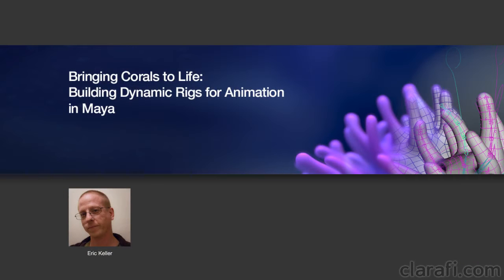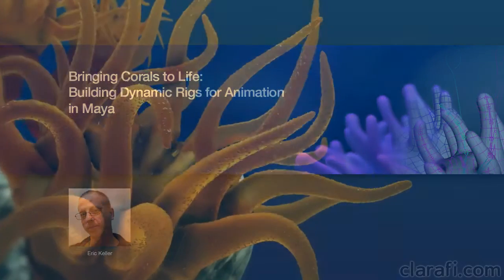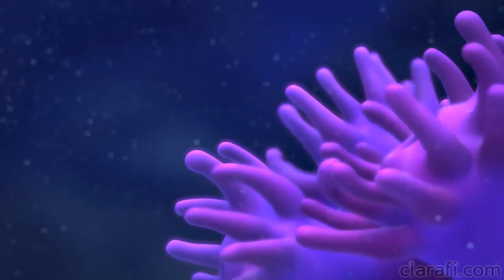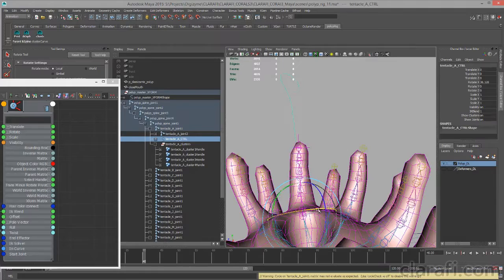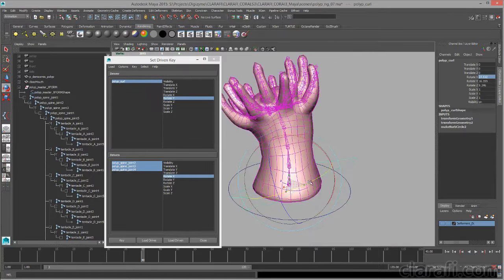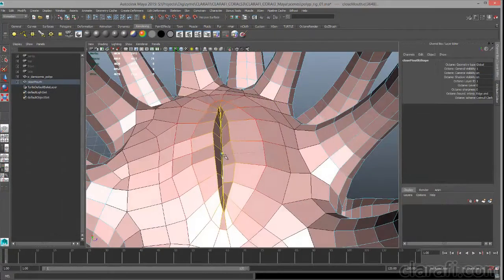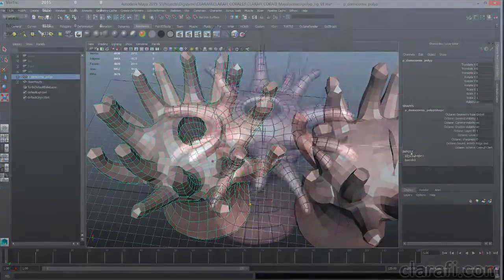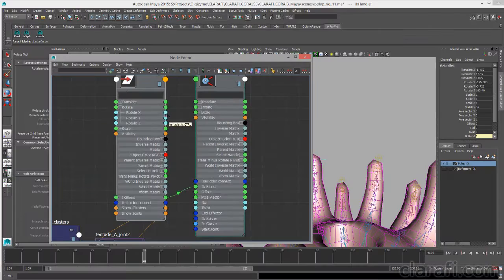Bringing Corals to Life: Building Dynamic Rigs for Animation in Maya - Clarafi Trailer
Create custom rigs to manipulate complex scientific models that go beyond the typical human character animation.